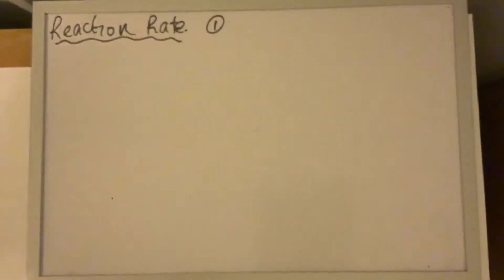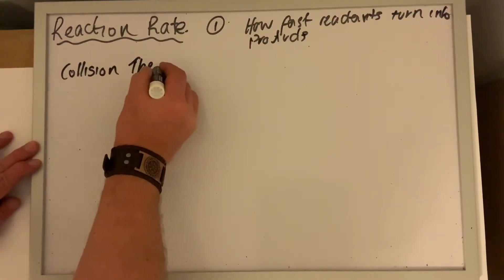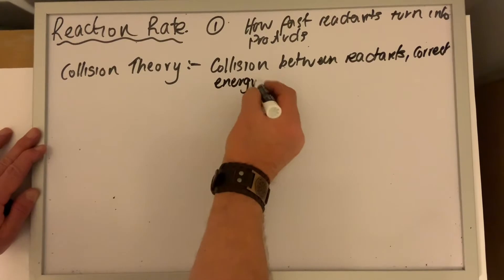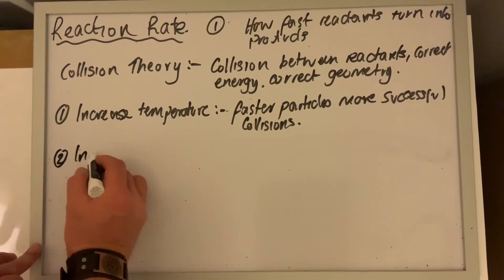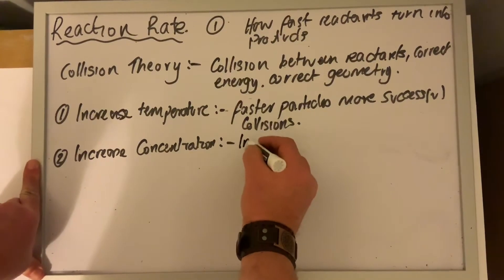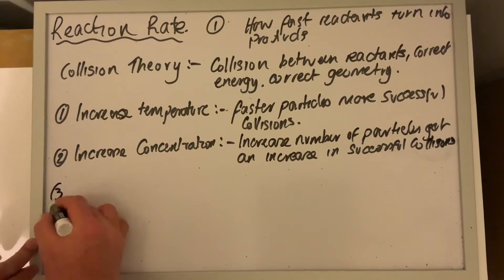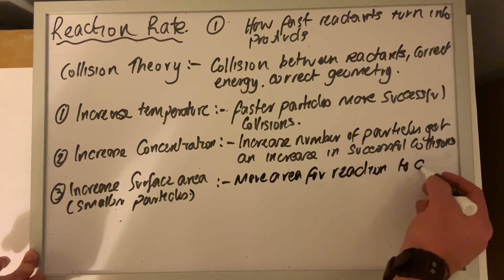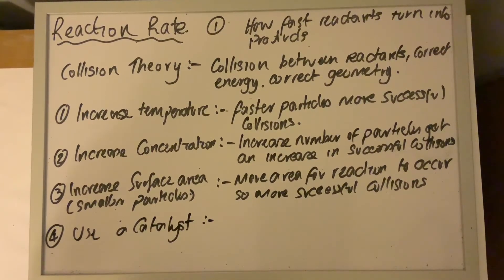Nat 5 Chemistry Reaction Rate 1